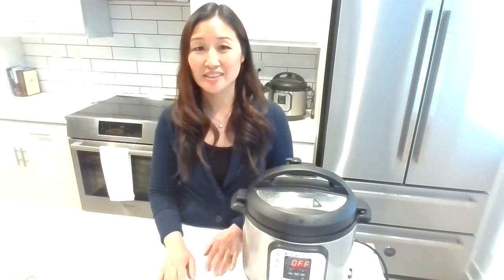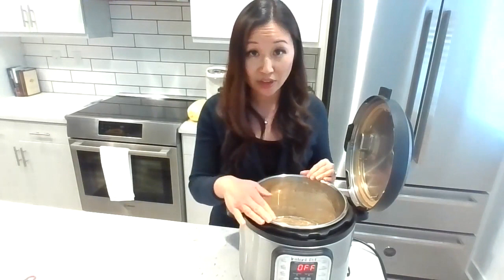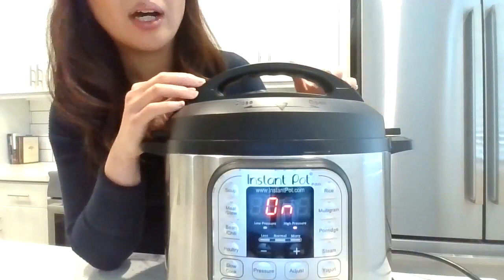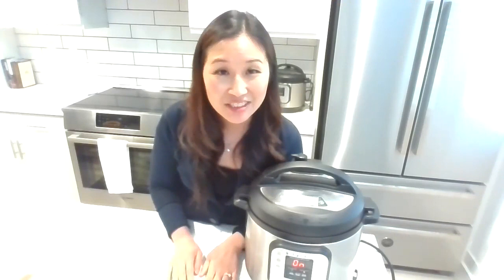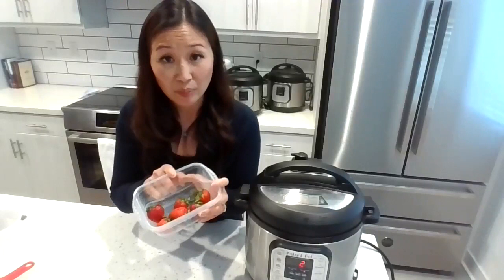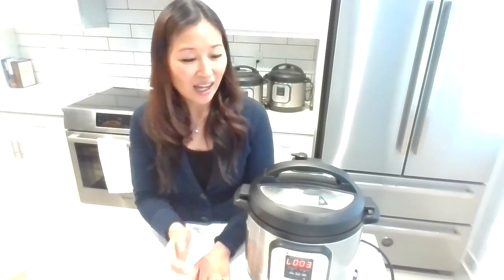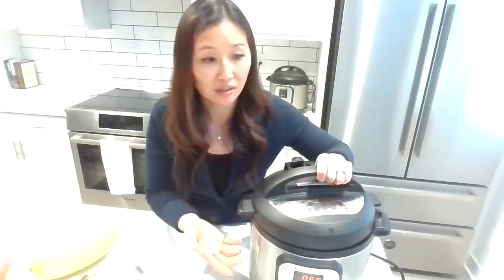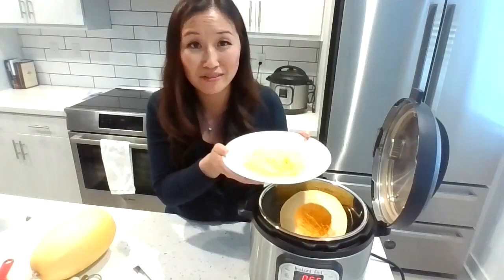Instant Pot Meals with Stanford Dietitian Elaine Hon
Elaine shares some time-saving meal recipes using the instant pot. These home cooked meals will be healthy, tasty, and kid approved! A nice bonus is that these meals will be appropriate for blood sugar management.

Presenter: Elaine Hon, RD, MS, CDCES
Certified Diabetes Care and Education Specialist and Registered Dietitian at Stanford Health Care

This presentation is part of the Diabetes Wellness Group Monthly Webinar from the Stanford Medicine Diabetes Care Program. Webinars are free and open to adults with diabetes and their families.

0:00 – 2:34         Introduction
2:34 – 4:09         Steel-Cut Oatmeal - Ingredients
4:09 – 5:07         Instapot pressurization instructions
5:07 – 7:10         Instapot operation instructions for Steal-Cut Oatmeal
7:10 – 10:17       Fiber in Diabetes Management
10:17 – 10:39     Steel-Cut Oatmeal Nutrition Facts
10:39 – 13:06     Steel-Cut Oats vs Rolled Oats
13:06 – 13:45     Gluten-Free Oatmeal
13:45 – 14:34     Modifications for Quick Cooking Steel Cut Oats
14:34 – 17:38     Toppings for Steel-Cut Oatmeal
17:38 – 20:15     Manual depressurization of the Instant Pot to Finish Steel-Cut Oatmeal
20:15 – 22:39     Timer/Delay Start Button Introduction
22:39 – 25:00      Using Timer/Delay Start Button Method for Steel-Cut Oats
25:00 -  27:27      Spaghetti Squash Noodles Introduction
27:27 – 28:48      Spaghetti Squash Noodles Specifications and Preparation
28:48 – 34:39      Spaghetti Squash Noodles Steaming Instructions and Tips
34:39 – 35:05      Spaghetti Squash Noodles Nutrition Facts
35:05 – 38:50      Chicken Parmesan: Ingredients and sauté Preparation
38:50 – 39:50      Chicken Parmesan: Chicken Preparation
39:50 – 41:07      Chicken Parmesan Instapot Instructions
41:07 – 43:05      Finishing the Chicken Parmesan via Oven
43:05 – 45:27      Concluding Remarks

Want to know more?  Ask Us.
Our medical librarians are here to help you find reliable information to answer your health-related questions. We use a variety of the most current, scientifically based resources to answer your specific questions and will send you a research packet tailored to you. This is a free service open to everyone.